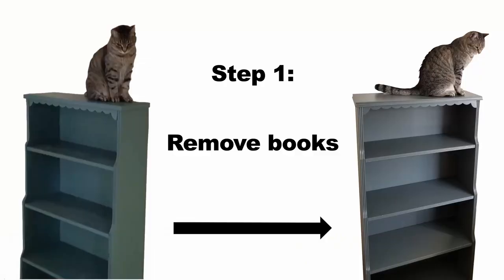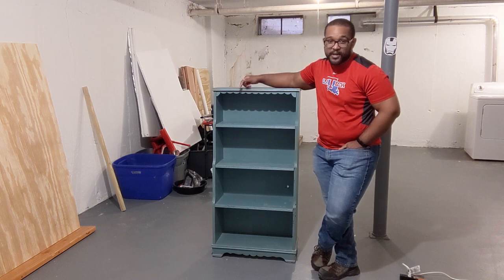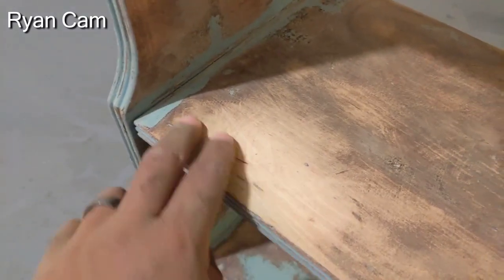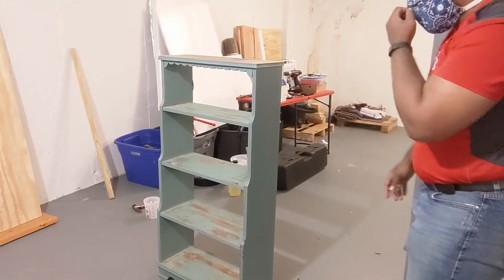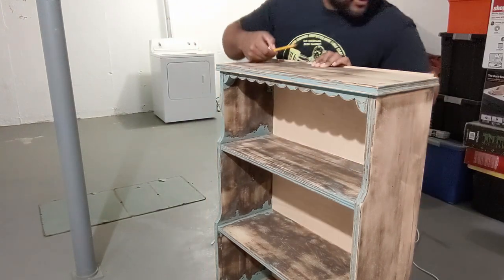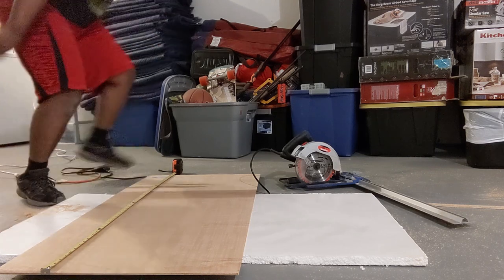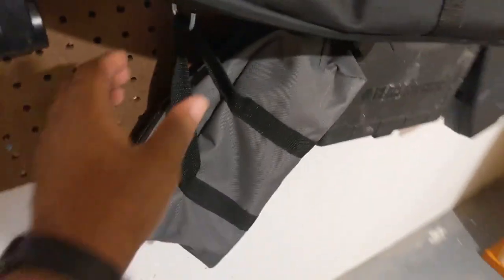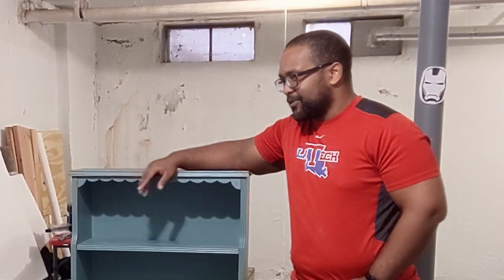BOOKCASE REHAB || Painting Old Furniture, Weekend Makeover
We've been living with this project on the list for a while... The time has finally come! We are painting our bookshelf! It was a gift from a friend as she was moving out. Now, it's graciously held our stocked up books without issue for 2 years!

However, we need a nicer look in the spare room and this is a good chance to knock another project off the list of things to do!

Paint we used:

Instructions for painting:
Sand before each coat
Apply with paint brush (rollers leave a weird texture)
2 hours of dry time between sanding and coating
3 coats works for us in this case
24 hours before light activity
7 days before fuller cured

No Words (Mosquito Beat) - David Cutter Music
Side You - David Cutter Music